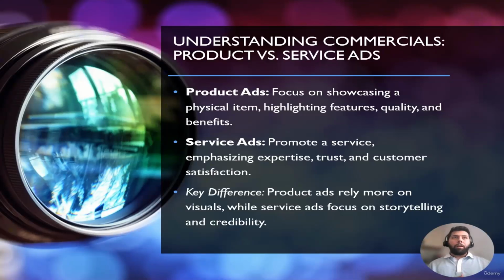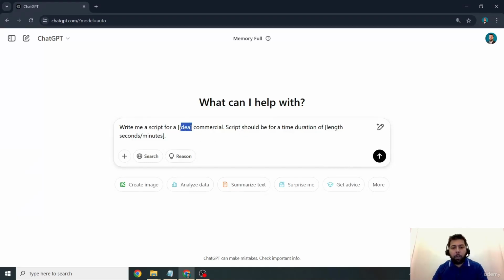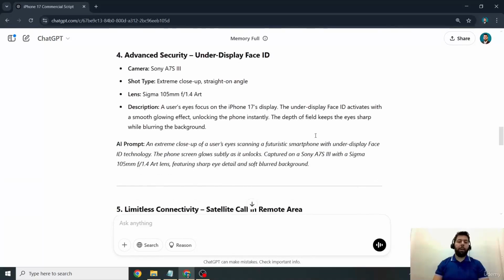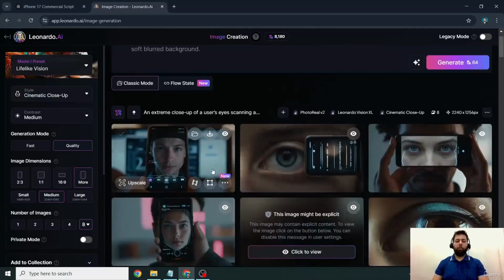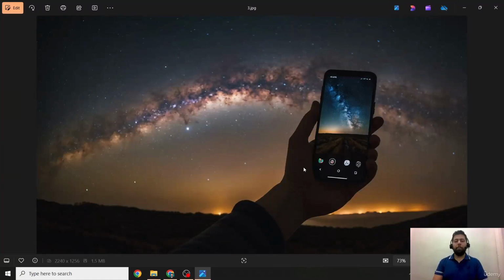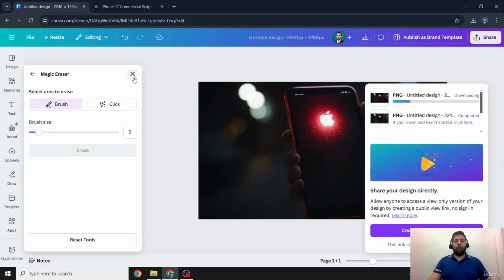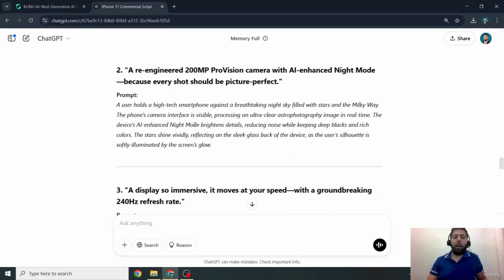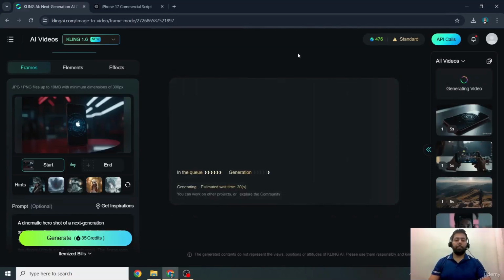1 Introduction to Video Marketing with AI Join